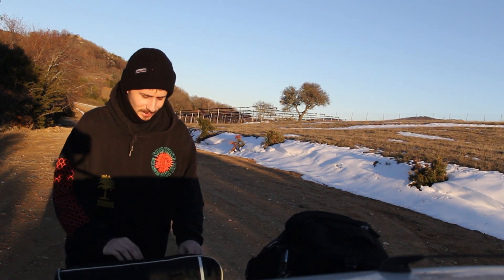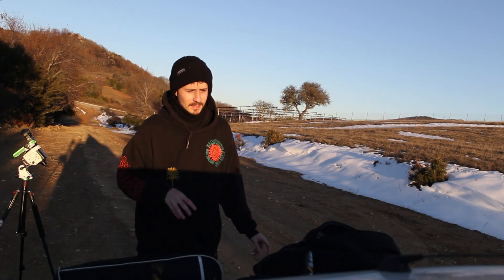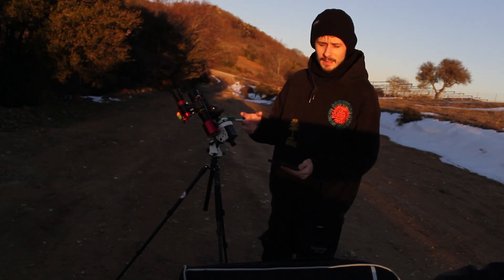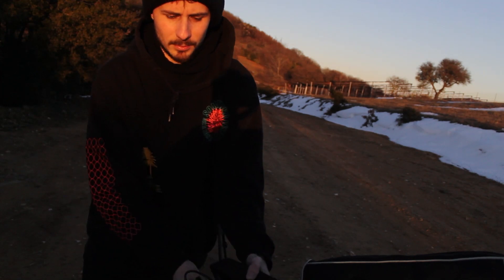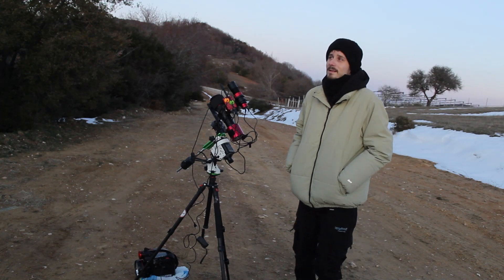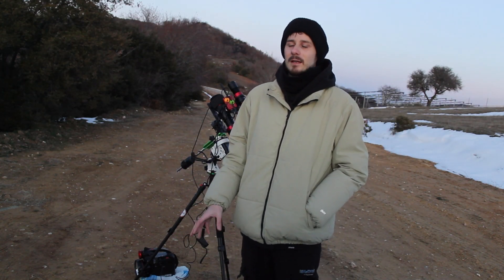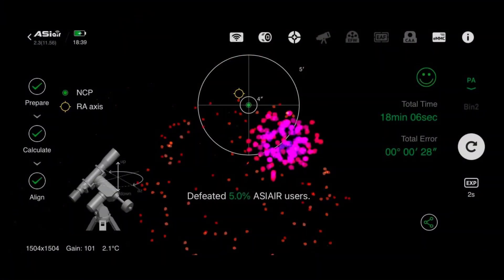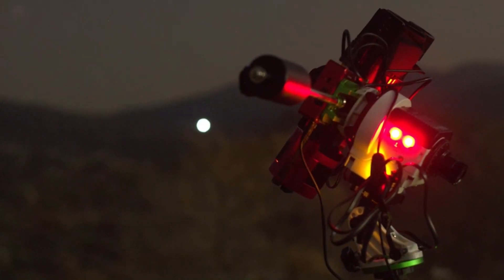How I captured the Flaming Star Nebula 🌌🚀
I thinks this is the first official Behind The Scenes video on this channel !!
Was a request of everyone to talk more in my videos so I hope you enjoy 🔭
Equipment and the Exif of the images are posted on Instagrams description post and on Astrobin.

0:00 Intro
0:14 Setting up the Equipment
3:33 Smth I wanna tell
3:55 Astro Talk
4:35 Venus
5:02 Story Time
5:47 Polar Alignment
7:05 Capturing
7:20 Image Reveal & Outro